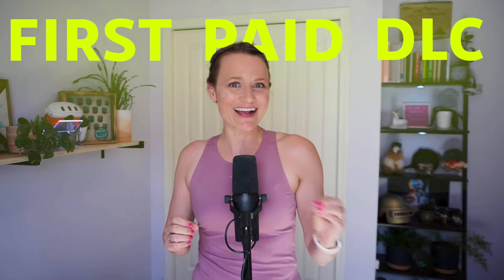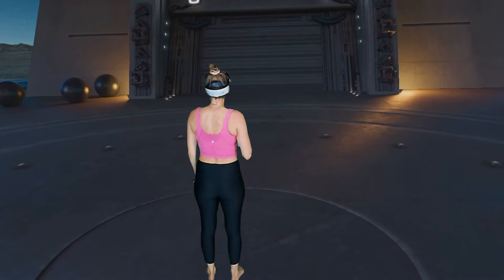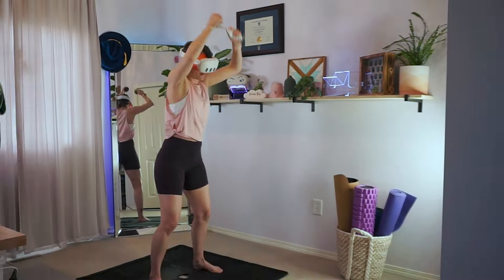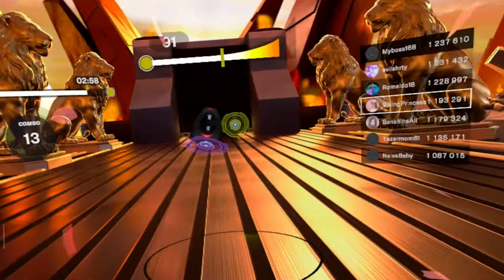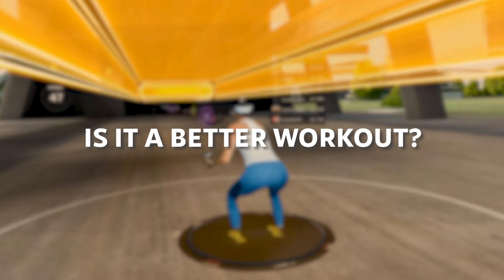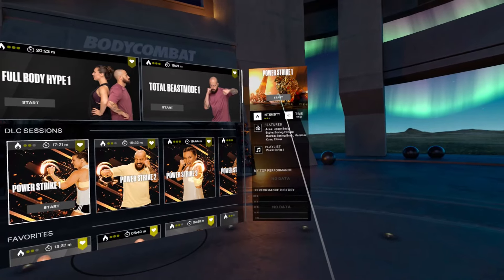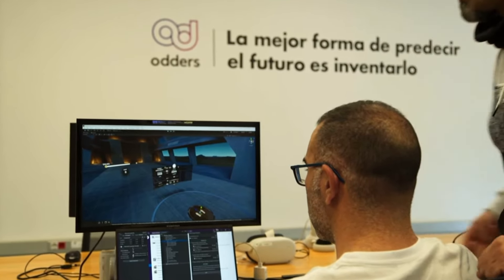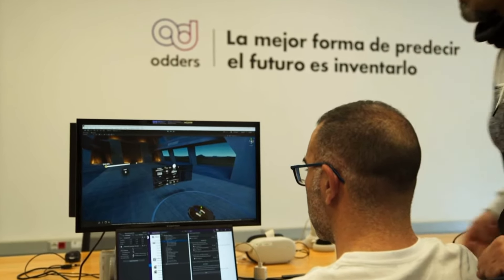The first paid BODYCOMBAT XR DLC is here!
Find out everything you need to know about the first paid BODYCOMBAT XR DLC, whether or not you can use this DLC in your workout routine, and what it means for the future of Les Mills Bodycombat XR.

*Thank you to Odders lab for gifting me the Bodycombat XR DLC so I could make this video*
*Thank you to the Meta Quest Creator Partner Program for supplying the VR hardware used in this video*

😎 ACCESSORIES AND TOOLS I USE 😎

👉 Join the community of VR, Fitness, and gaming enthusiasts (just like yourself)